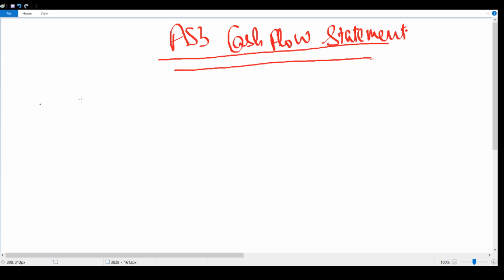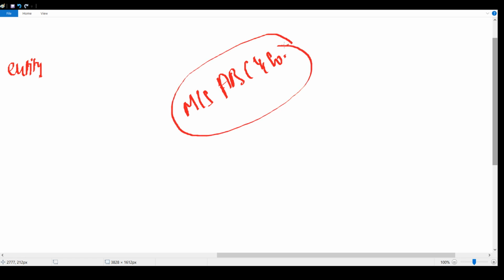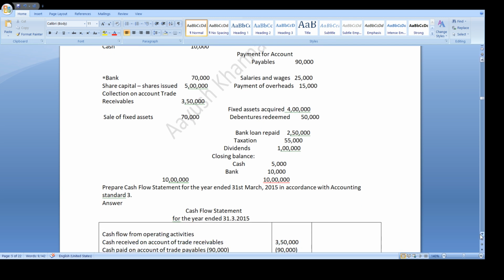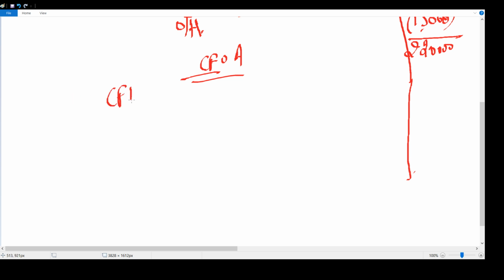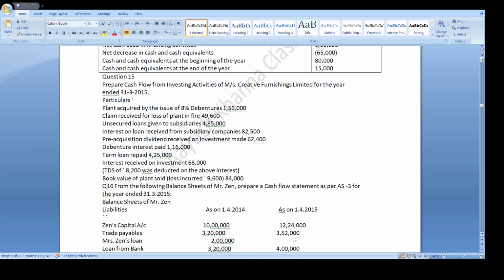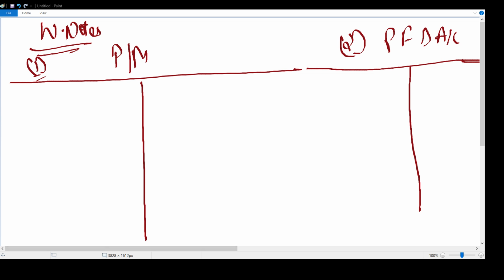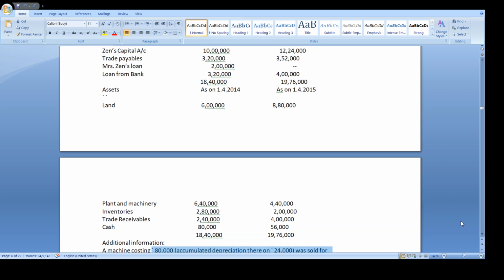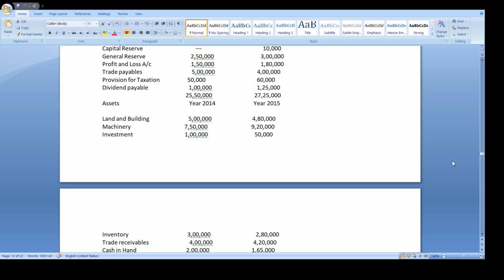CA inter/Ipcc Cash flow statement